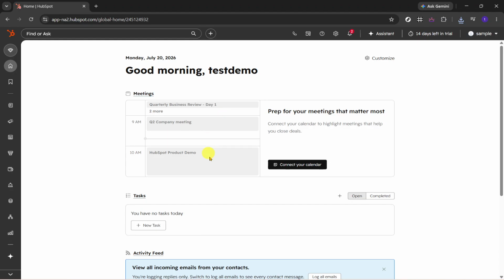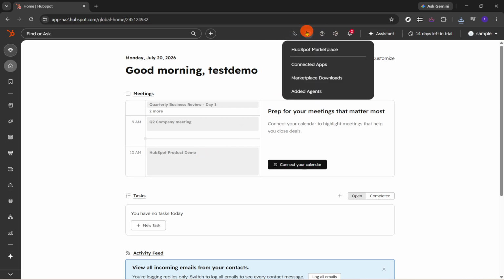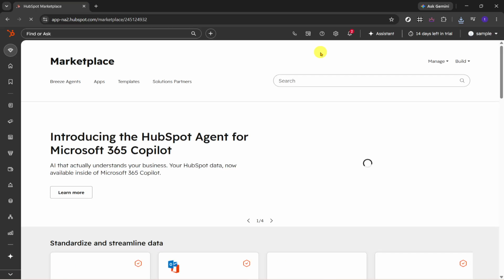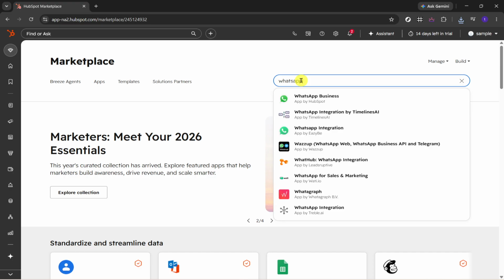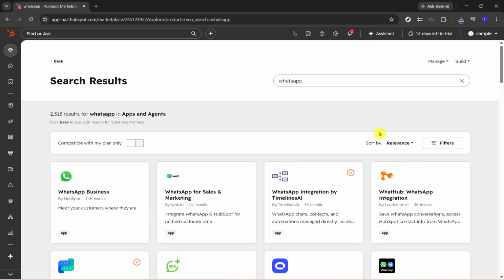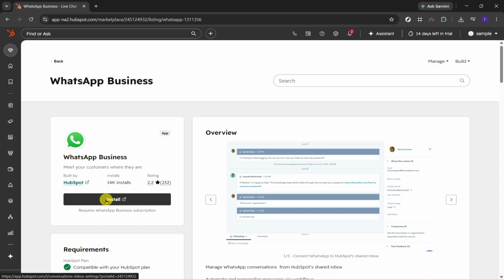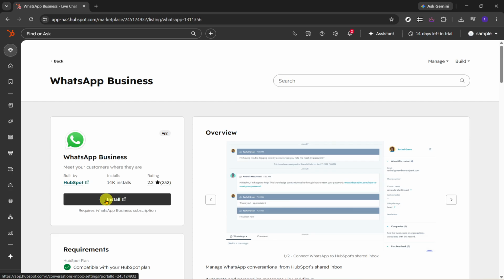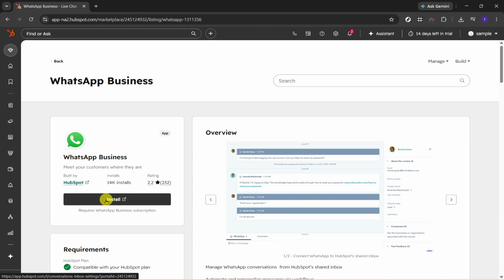How To Set Up The HubSpot WhatsApp Integration (2026) (Beginners Guide)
Learn How To Set Up The HubSpot WhatsApp Integration with this easy step-by-step guide. This tutorial shows you how to connect WhatsApp to HubSpot, configure the HubSpot WhatsApp setup, and use WhatsApp messaging features inside HubSpot.